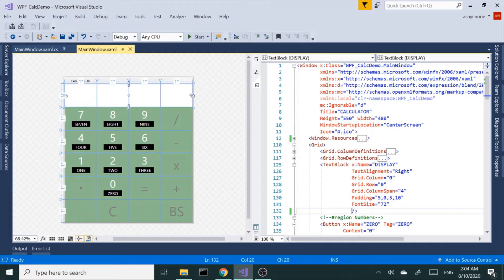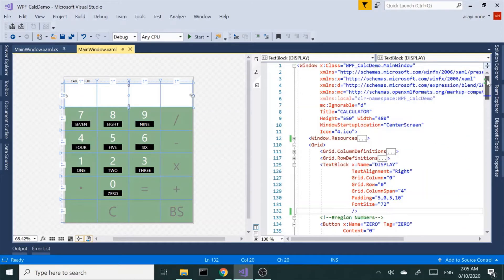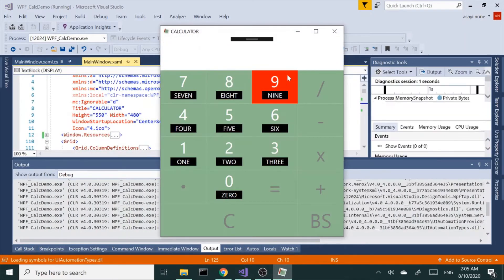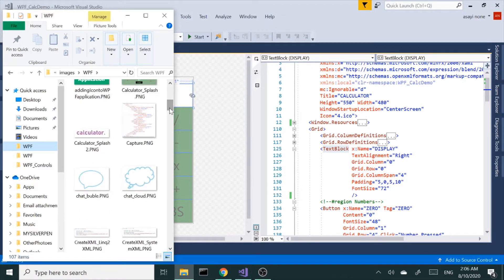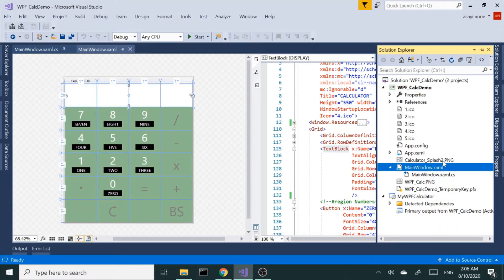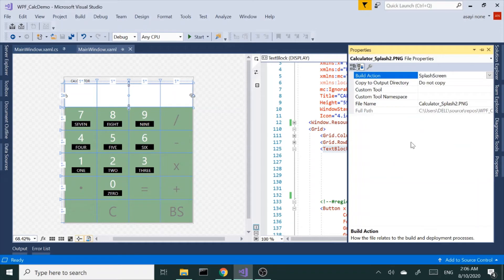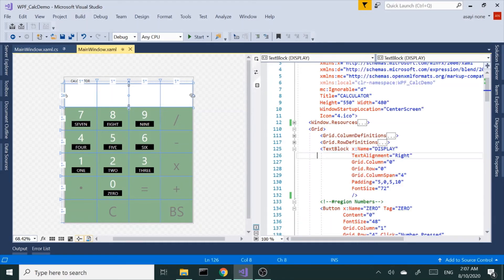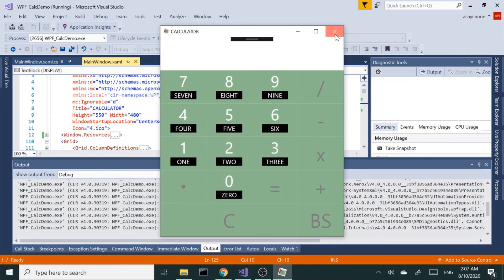WPF | SplashScreen | HD | Adding Splash screen in WPF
Welcome to WPF Tutorials | SplashScreen in WPF

In this short tutorial, we're going to see how to add a splash screen to our/your WPF application without any code.

WPF Tutorial
Visual Studio
XAML, C#
How to add a splash screen to your application

Likes, Subs and comments appreciated. Thank you!